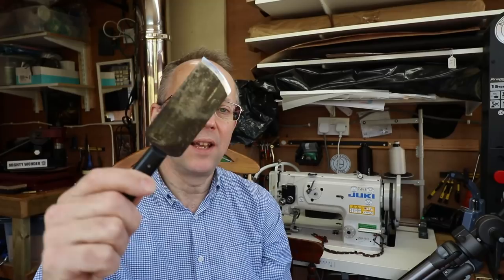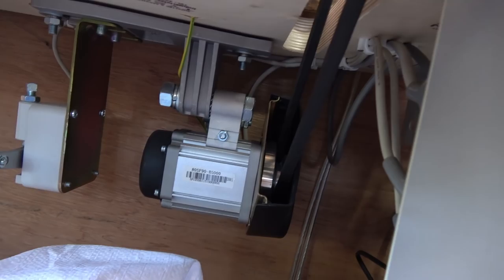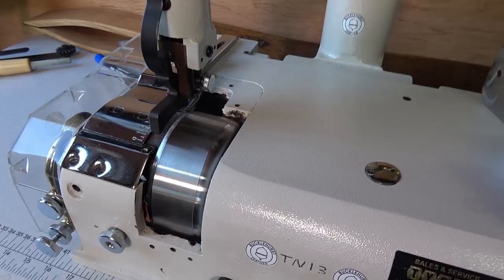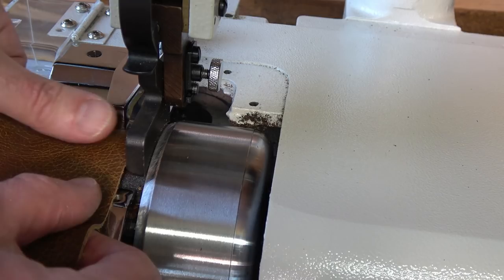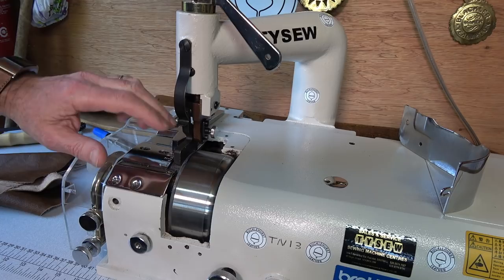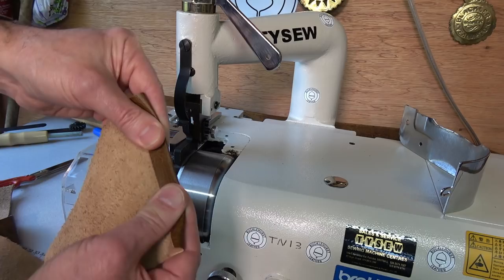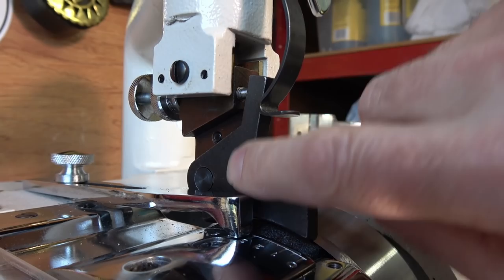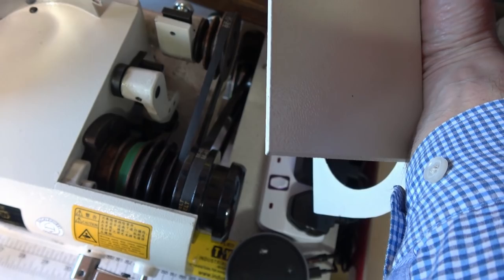An Introduction To The Leatherwork Skiving Machine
The first of three films looking at the Bell knife skiving machine for leatherwork. I show you how the machine works and its key features.